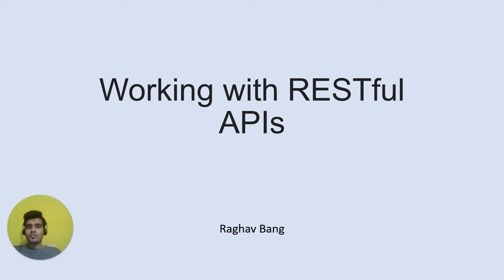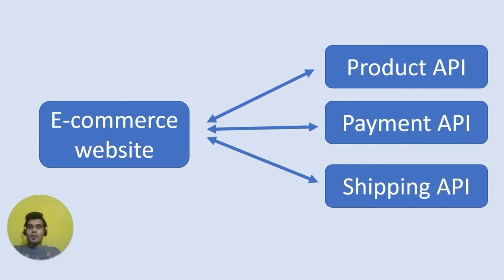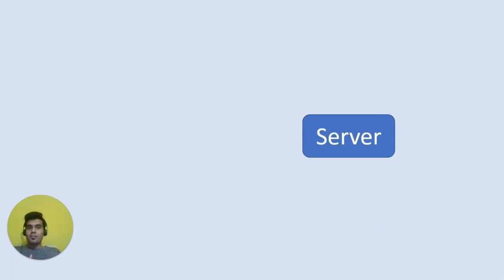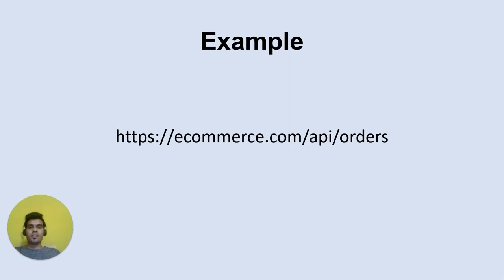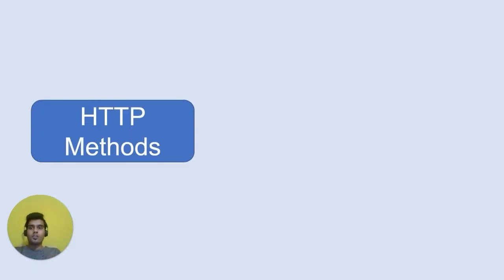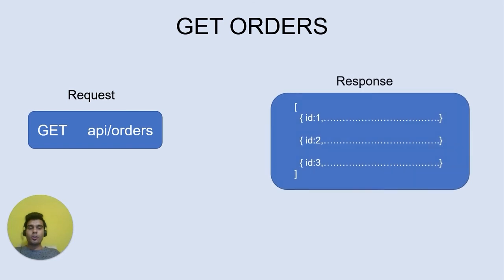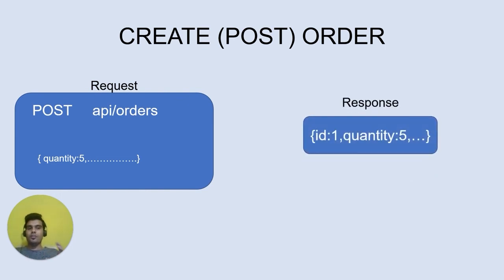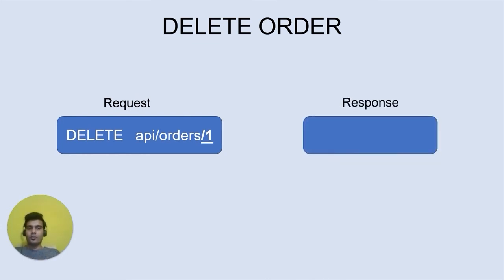Working with RESTful APIS by Raghav Bang